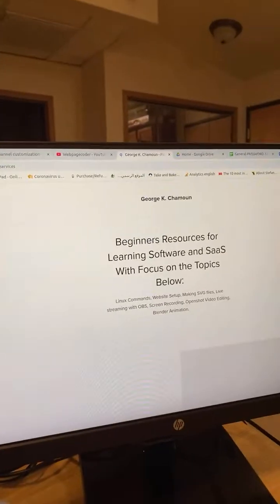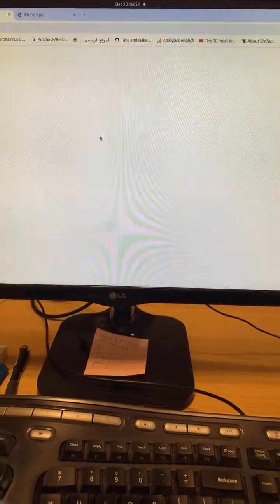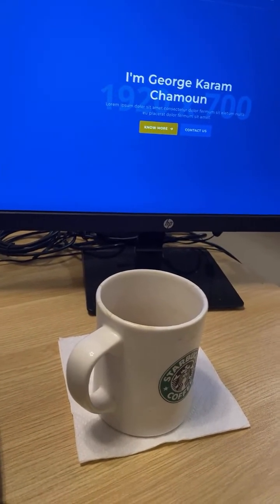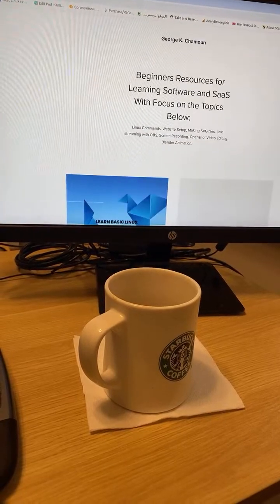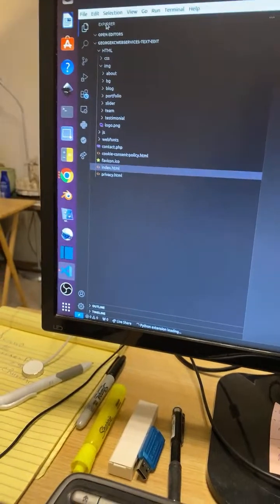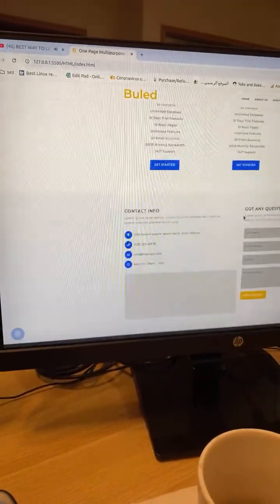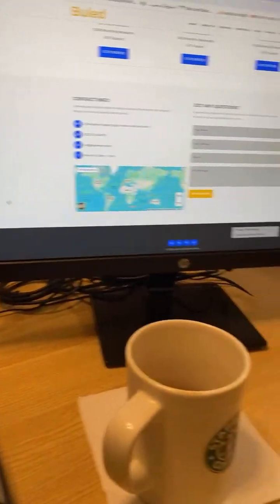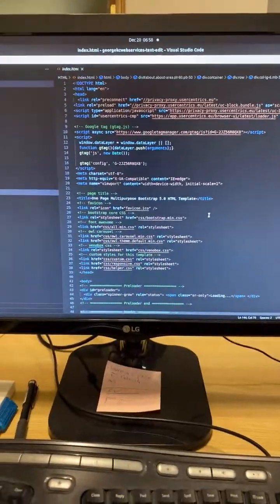BEST WAY TO LEARN HTML5 / CSS3: ASK ME QUESTIONS.